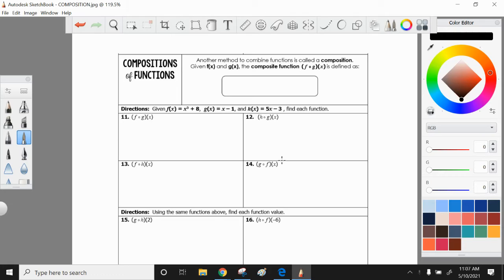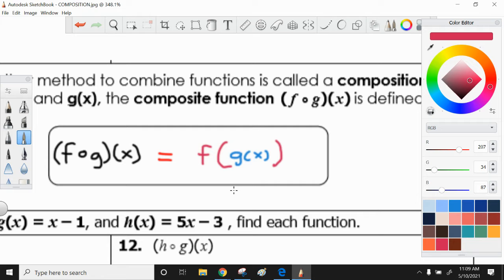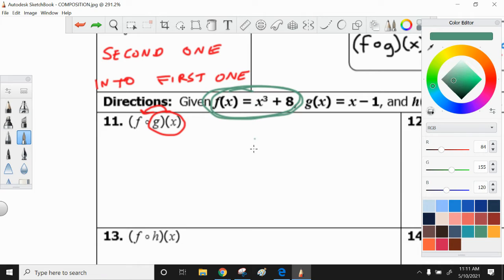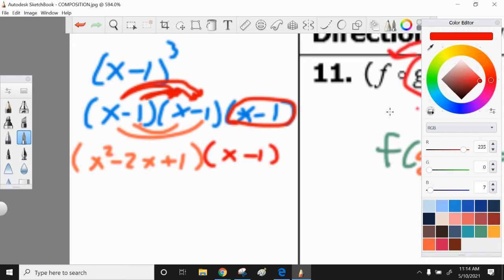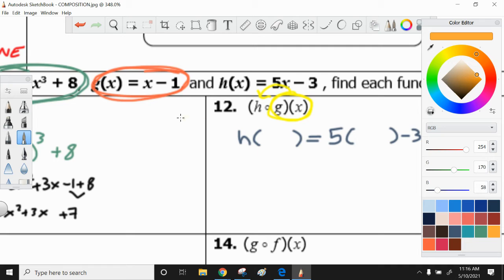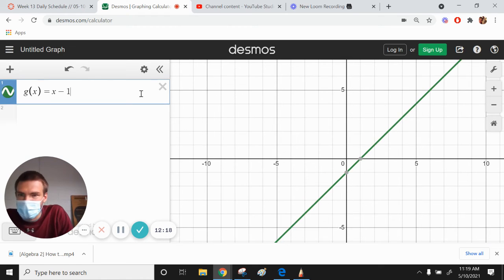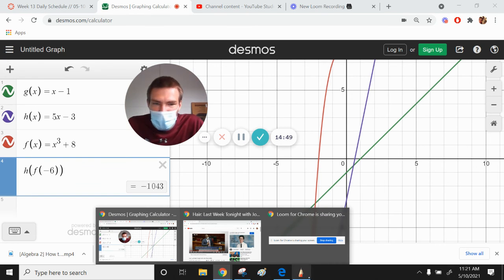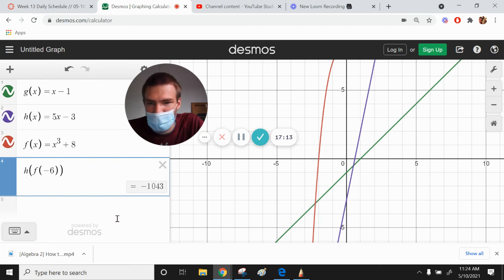[Algebra 2] How to Do Composition of Functions! (FoG & GoF)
Composition is something that is easy to be overwhelmed by, but really isn't that bad.  Just slow down, focus on being neat, and make sure that your second function gets put into your first function!